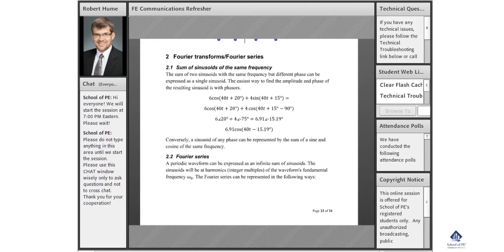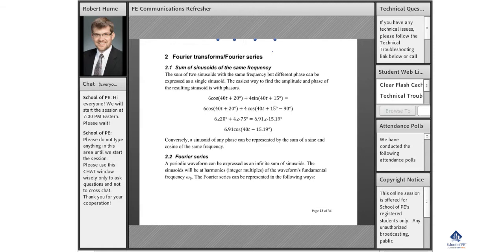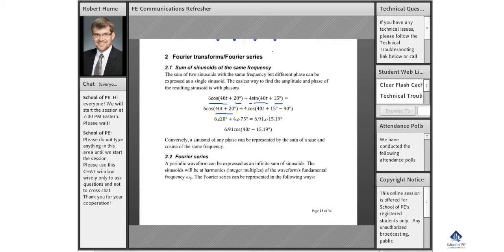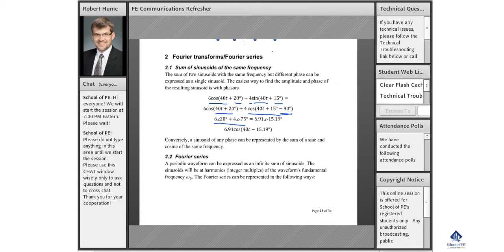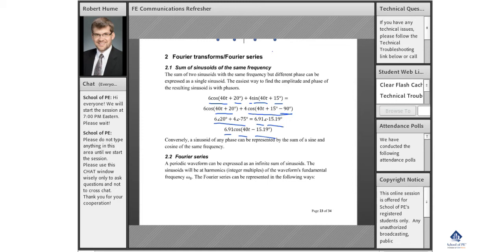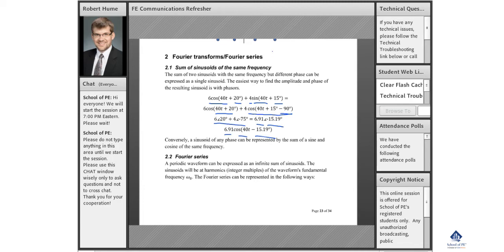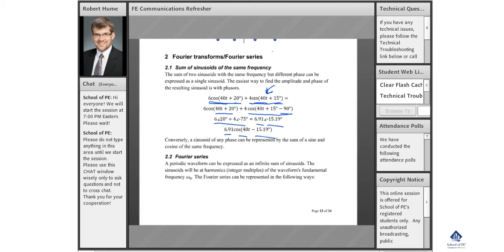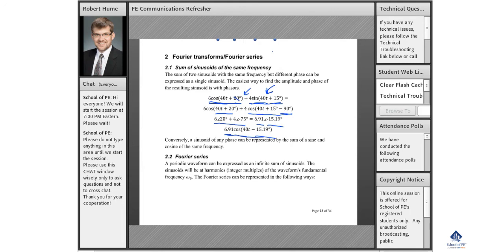How Do You Express the Sum of Sinusoids of the Same Frequency? | Fourier Series | FE Electrical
Are you an Electrical Engineer with a dream to become a Licensed Engineer in your field of specialization? Then, the Fundamentals of Engineering (FE) exam is your first step. Ace your FE Electrical exam preparation with School of PE’s Live Online Review Courses. Our online courses are specially designed to ease out your preparation process and are based on the NCEES exam specification standard.

In this video, we are going to learn about Fourier Transforms and Fourier Series, a key topic in Communications, FE Electrical and Computer discipline. First, we will be seeing about the sum of sinusoids of the same frequency, where the easiest way to find the amplitude and phase of the resulting sinusoid is explained.

Conversely, a sinusoid of any phase can be represented by the sum of sine and cosine of the same frequency. Further to this, you will be learning about the Fourier Series. A periodic waveform can be expressed as an infinite sum of sinusoids.

To learn more about this topic, keep watching the video. You can revisit the concepts through recorded video sessions.

Follow @SchoolofPe